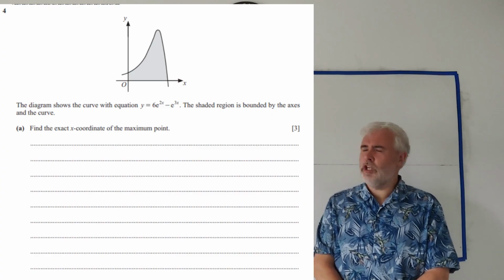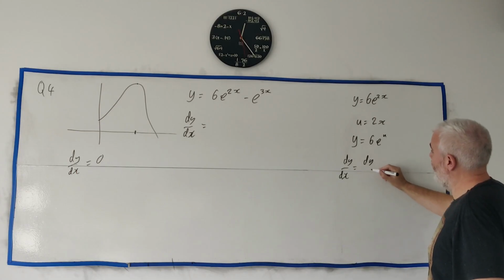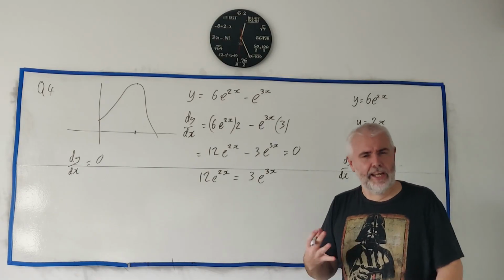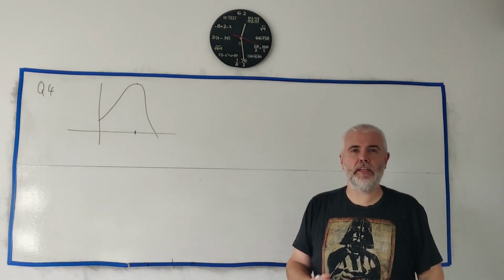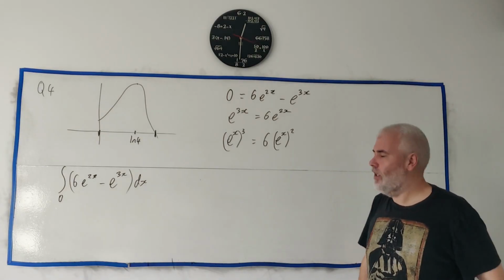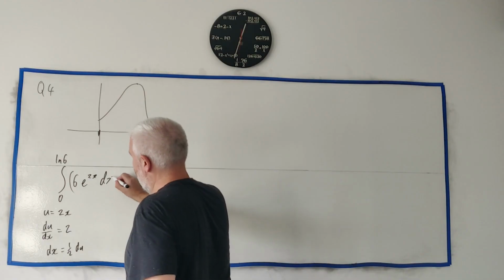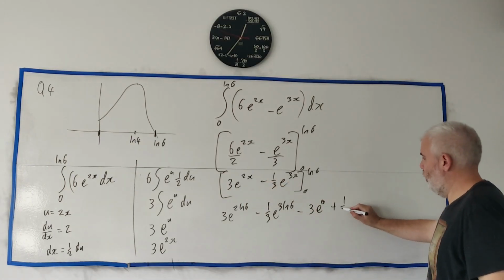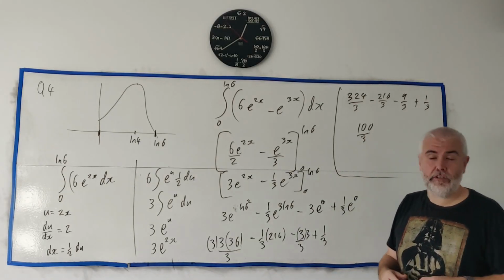Q4 solutions for CIE A level Maths paper 21 Summer 2025 9709/21/m/j/25